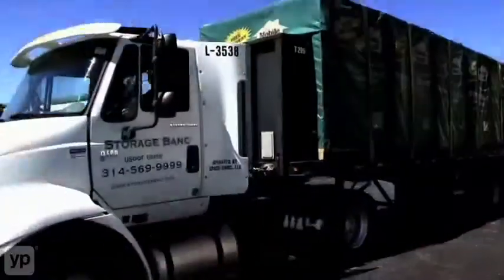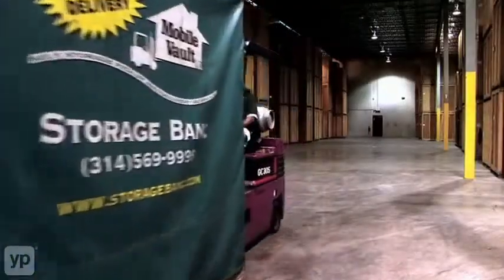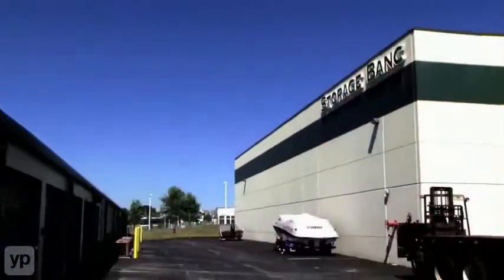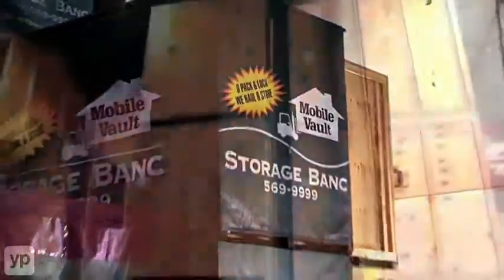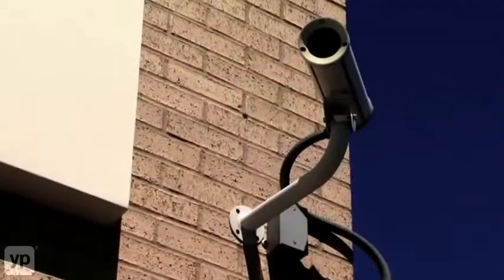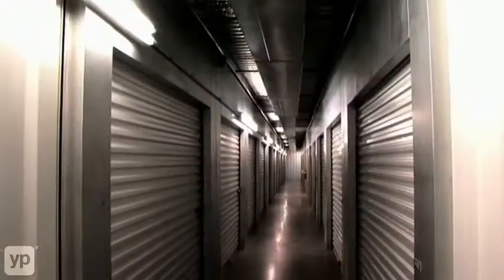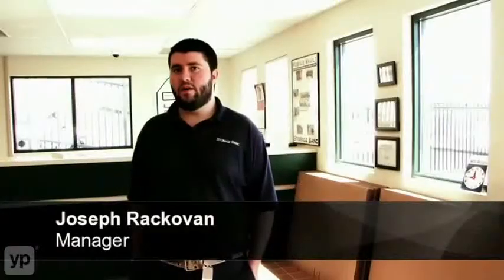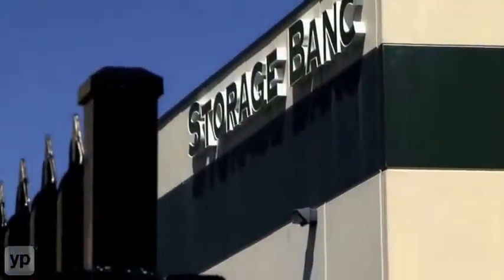Self-Storage | St Louis MO | Storage Banc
More stuff than space in St. Louis? Storage Banc has the solution. Offering a variety of sizes and storage options including climate-control, RV and boat parking plus onsite units, and providing high tech security and safe access for tenants, Storage Banc is the affordable, economical solution to your storage needs.